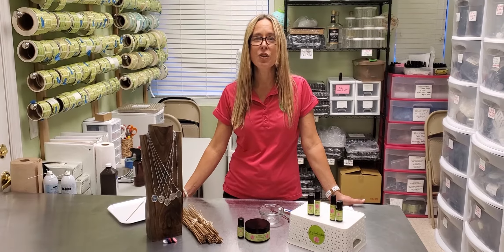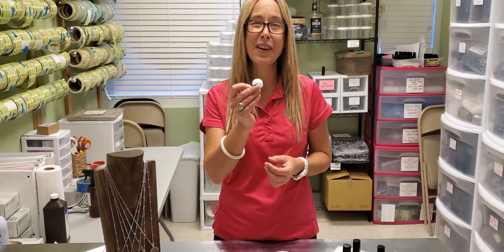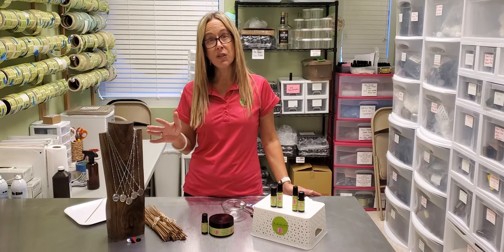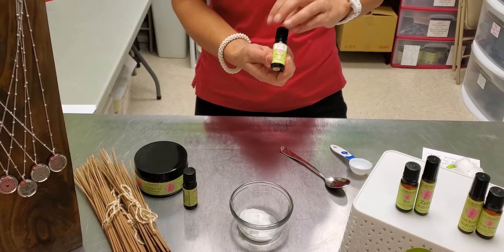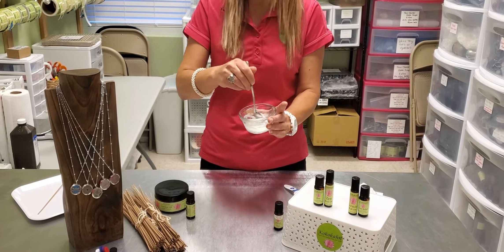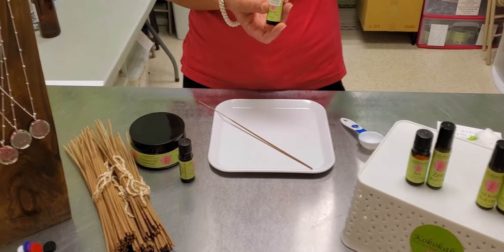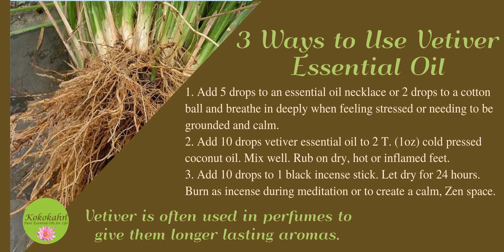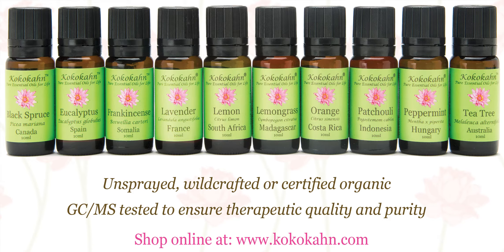3 Ways to Use Vetiver Essential Oil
Learn about 3 unique ways to use vetiver essential oil. A cooling and grounding foot cream and making your own incense sticks are two highlights in this video on vetiver.